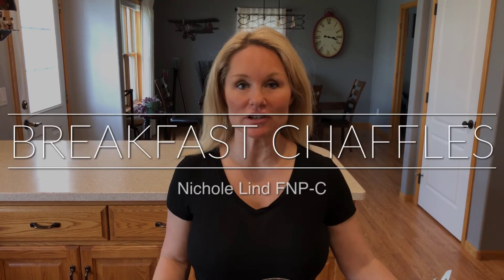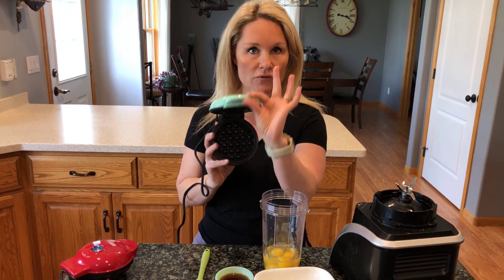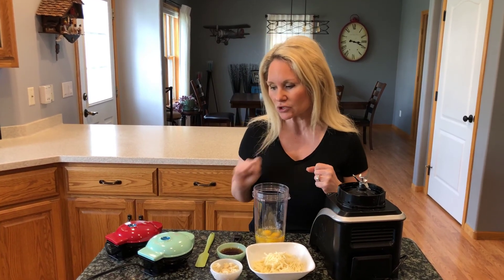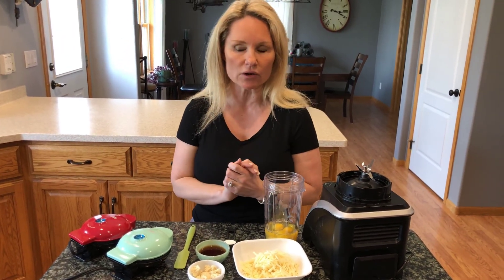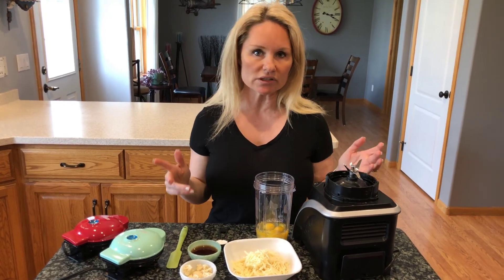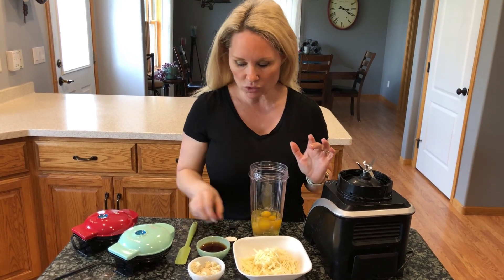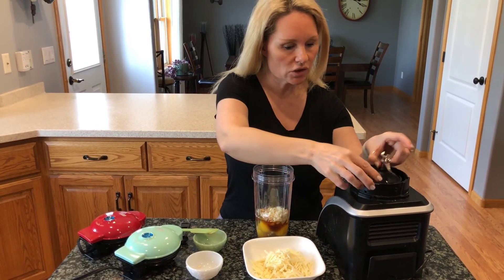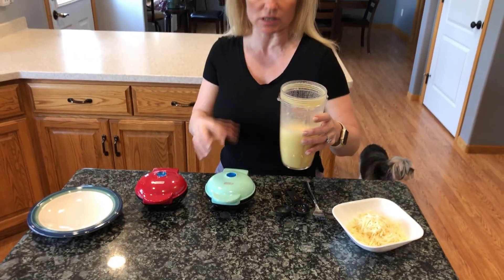Keto Breakfast Chaffles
Let go of my Eggo!! Now you can really let go of that awful excuse for a convenient breakfast. These keto breakfast waffles have all the taste of an Eggo waffle without the carbs. Start your day off right with some protein. Easy to make ahead and keeps well in the refrigerator. Warm up in the toaster on a low setting. Quick, easy, delicious and good for you. Diabetes friendly too!